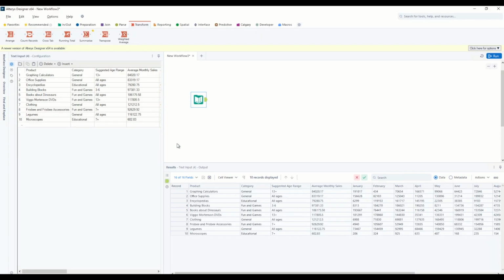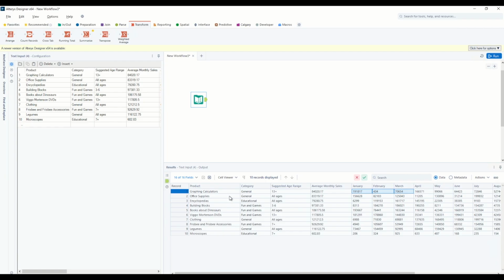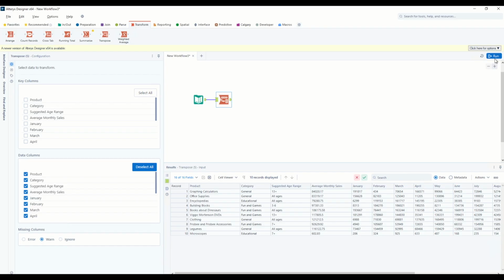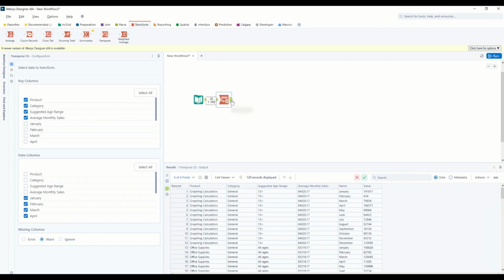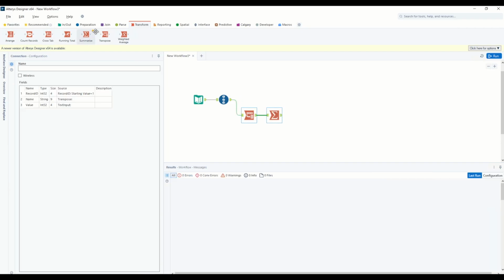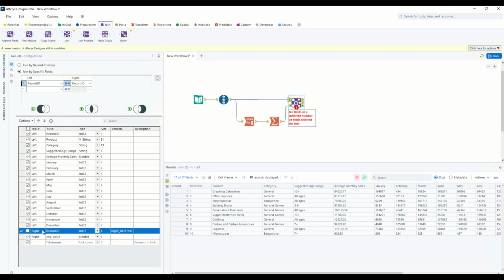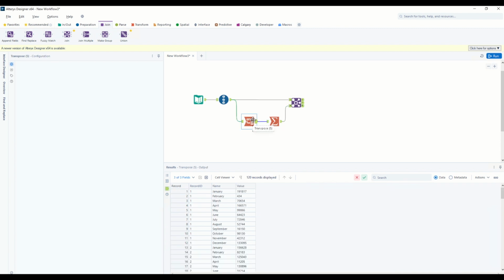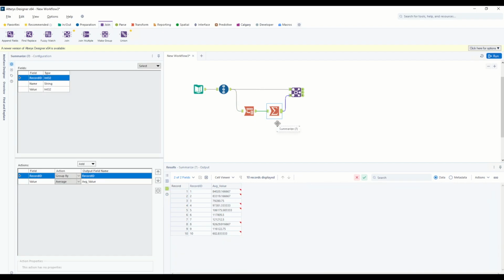Transpose Tool in Alteryx: Reshape Columns into Rows Easily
Struggling with wide datasets that just won’t cooperate in Alteryx? 🤯 The Transpose Tool is your secret weapon. In this video, I’ll walk you through turning messy, column-heavy spreadsheets into clean, row-based data — perfect for aggregation, charting, and downstream analysis. From flipping monthly sales data to calculating custom averages, I’ll show you exactly how and when to transpose like a pro. 💪 Whether you're new to reshaping data or want to level up your Alteryx game, this tutorial is for you.